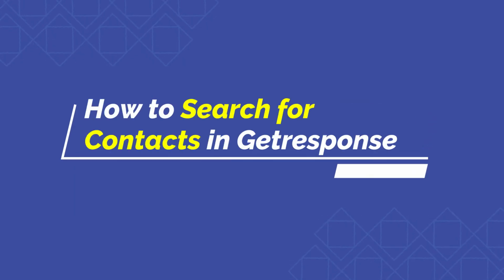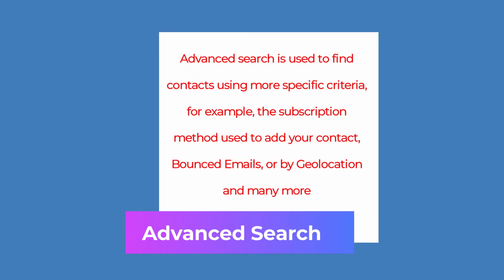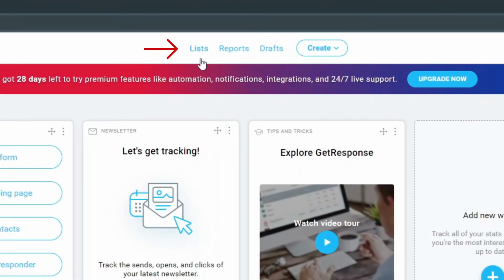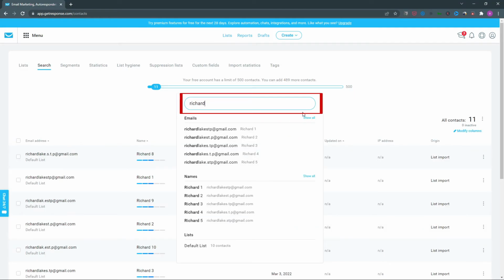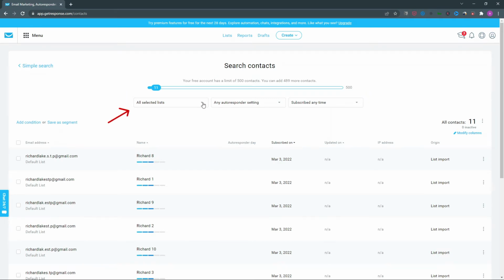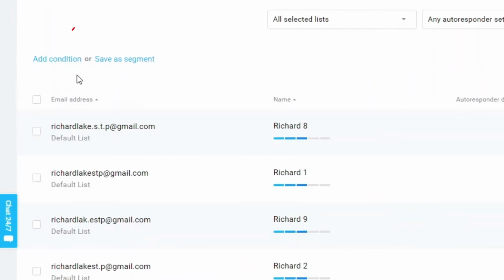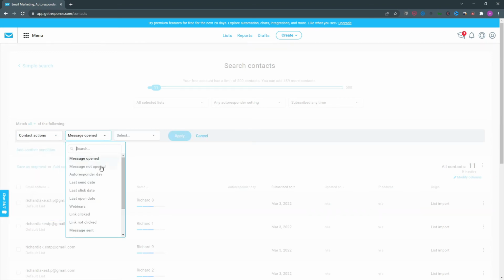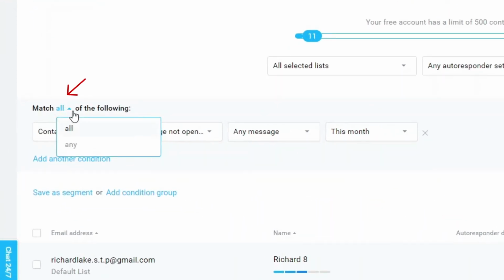How to Search For Contacts In Getresponse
Get a Free Forever Getresponse Account with 30 Days Access to All Premium Features from Here

In this Video i will show you how to search for added or signed up Contacts in your email lists in getresponse, there are two main ways to perform this contacts search in getresponse, in this video we will see how to perform a simple contact search using something like the name or email or by using the advanced search feature to find contacts by more specific criteria like city, phone number, bounced or opened emails etc.., follow along in this quick step by step getresponse tutorial